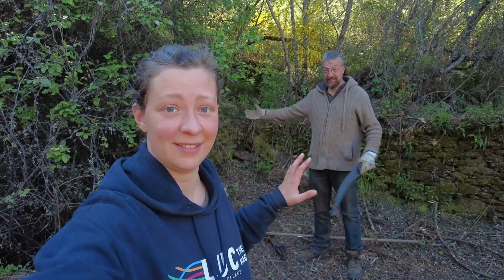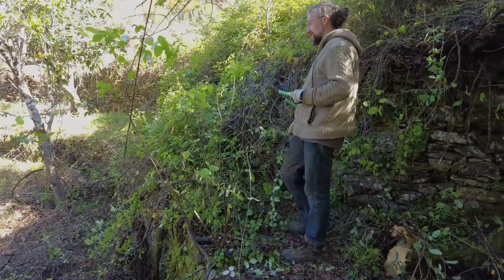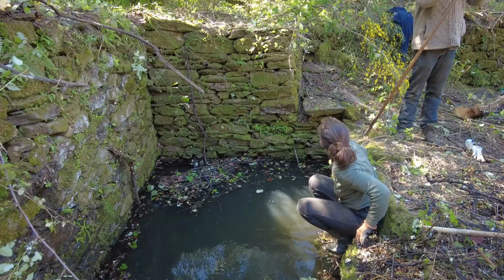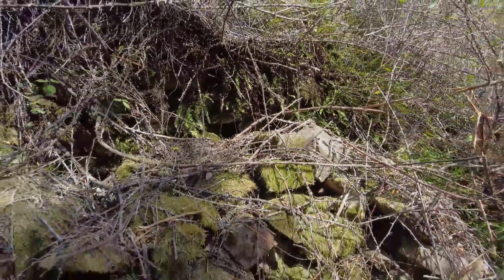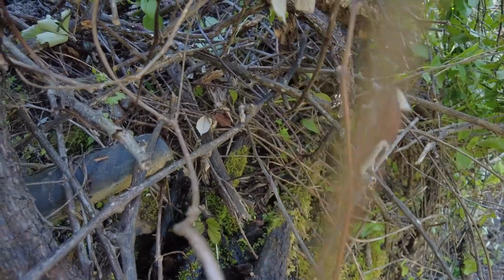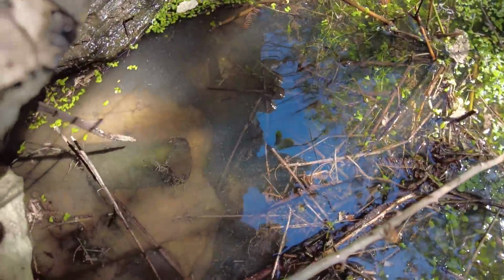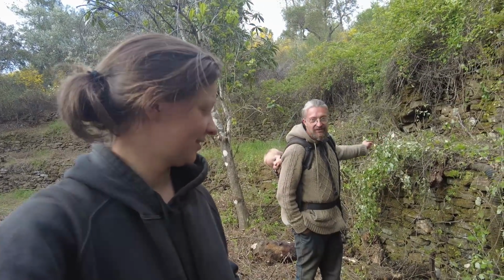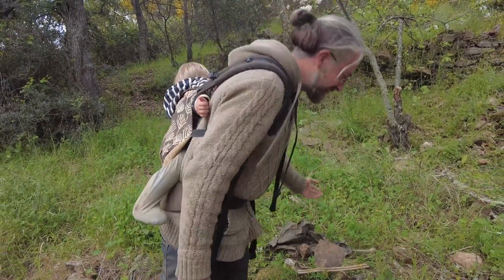Hunting for treasures on our new land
This week we continue on our new plot of land. Starting with clearing the last bits of brush around the top well. We also try to test how deep it is and if it fills up again. After spending some time with a metal detector looking for treasures we decide it is time to dig up a strange looking pile of rocks. And we solve the mystery of the black pipe! Lots of fun things to discover.

0:00 Introduction
0:49 Clearing around the well
2:59 Cleaning the well
4:12 Testing the depth of the well
6:26 Metal detecting
8:00 Exploring a mysterious pile of rocks
11:55 Finding the source of the black water pipe
14:12 Checking the neighbour's well
18:10 Testing if the well fills by itself
20:46 Things we found during our search
23:12 Final words

Apartado 001144
EC Zona Industrial Castelo Branco
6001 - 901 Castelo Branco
Portugal

New here? My name is Lea and I live with my partner Maarten, our toddler Puck and baby Bo on our land in Central Portugal. We left the rat race in the Netherlands in 2018 and moved south in our old campervan. Two years ago we bought land in Portugal that had been abandoned for several decades. After lots of hard work we now live in a beautiful yurt and keep ourselves busy growing our own vegetables as well as producing olive oil, wine and honey on a small scale. This channel documents all the different jobs we have to do, and sometimes some nice footage of this beautiful country we now call home.